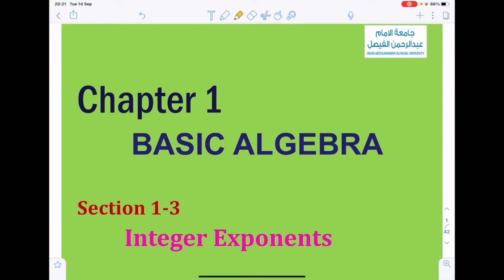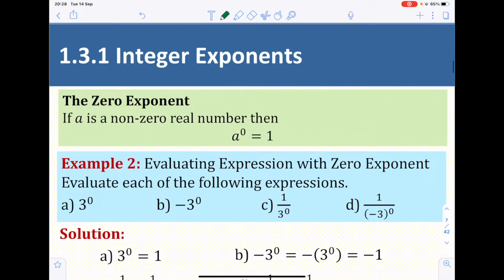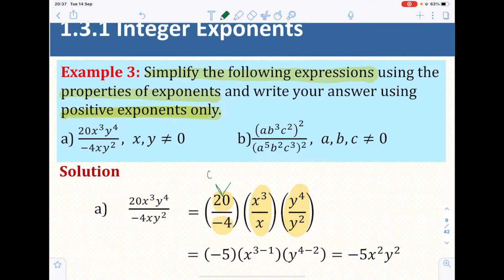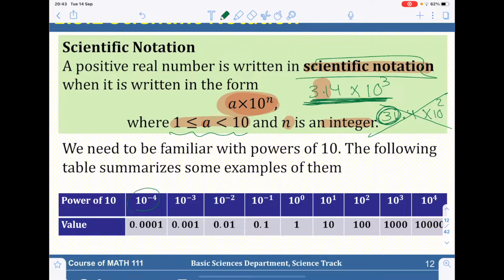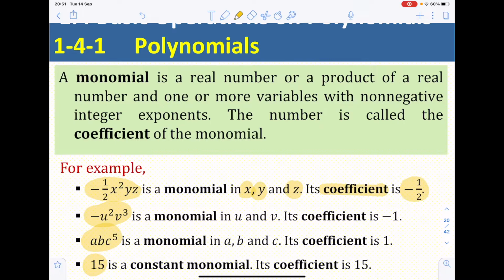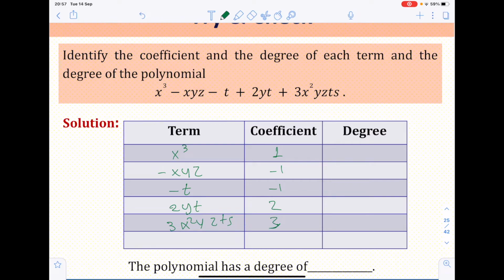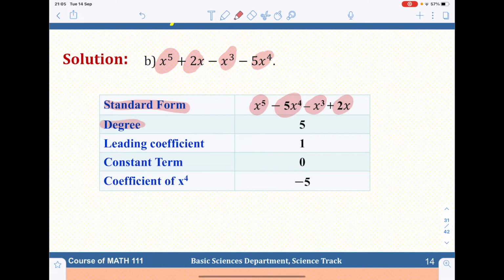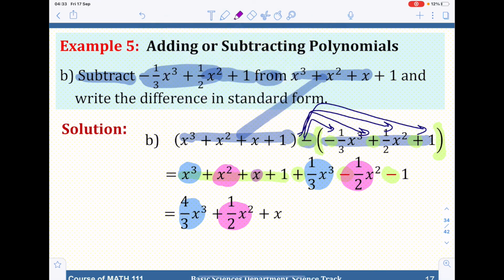Math111 Lecture 3| IAU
شرح المحاضره الثالثة لمقرر ماث ١ من السنه التحضيريه لجامعه الامام عبدالرحمن بن فيصل بالدمام